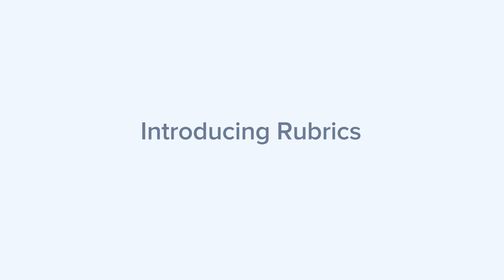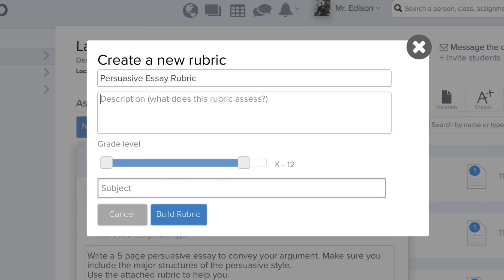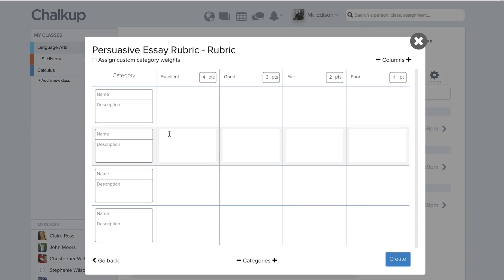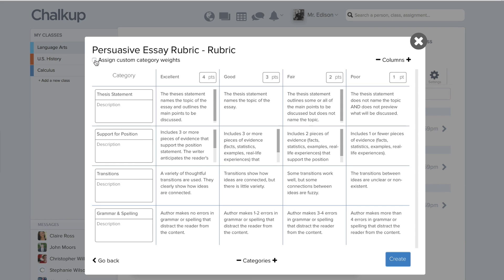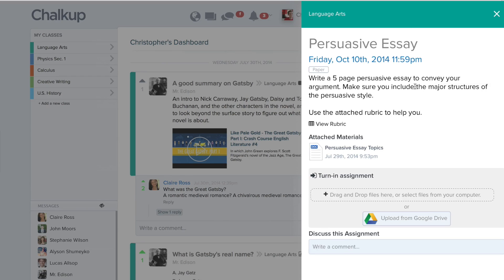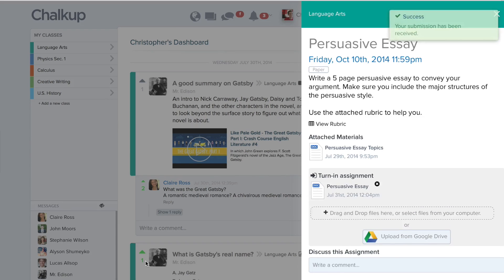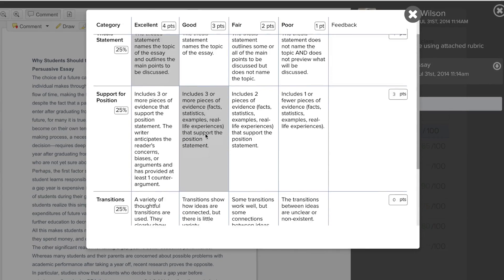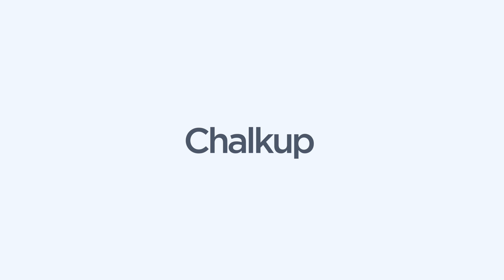Grading using Rubrics on Chalkup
Introducing Rubrics! Learn how to attach a rubric to a Chalkup assignment and grade. Using the Chalkup Social Learning Platform, you can even grade a student's Google Drive file submission using a Rubric. It's so powerful, and really easy.